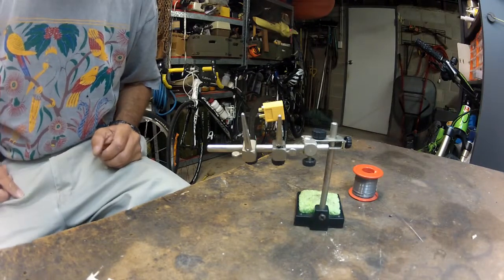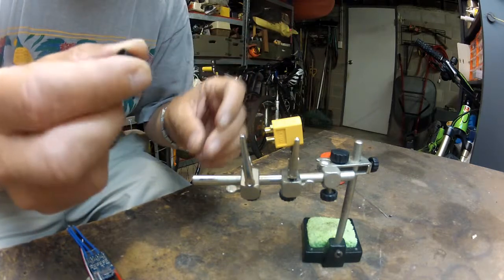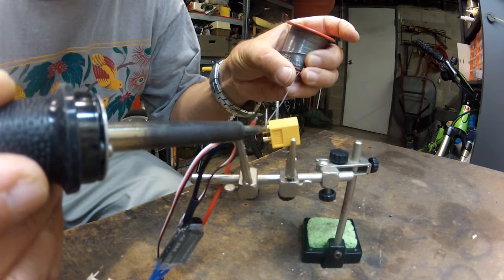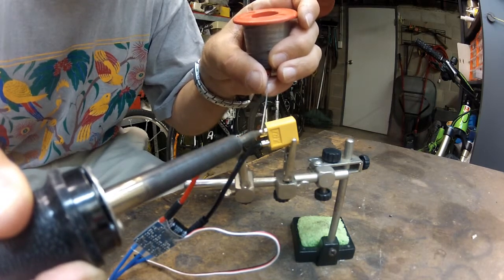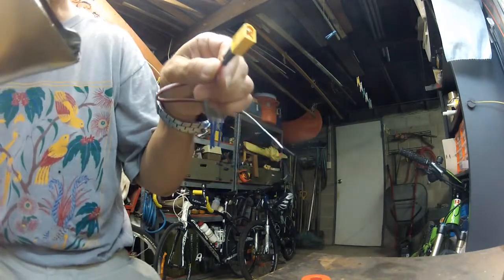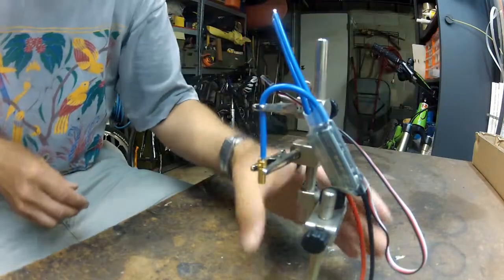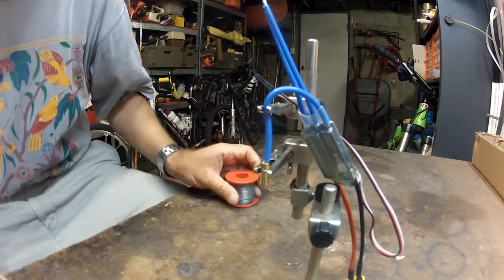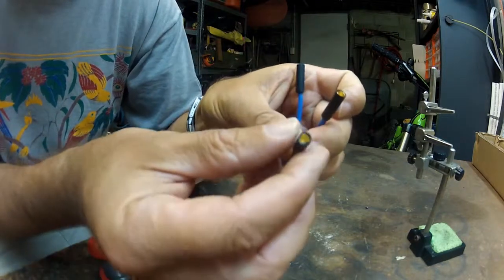How to Solder Connectors for an ESC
The trick to soldering connectors well is to get heat into the connector quickly by making a good heat connection with the iron. If you take too long the heat will travel along the connectors and melt the plastic and the plugs wont fit properly. The third hand soldering vice is an indispensable tool to hold everything in place so you can concentrate on getting the solder in the right place at the right time.